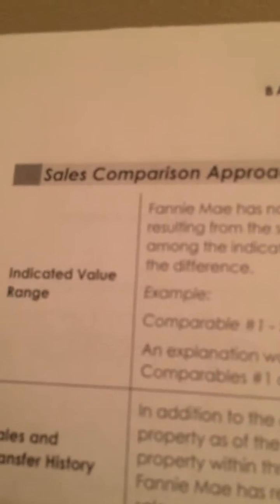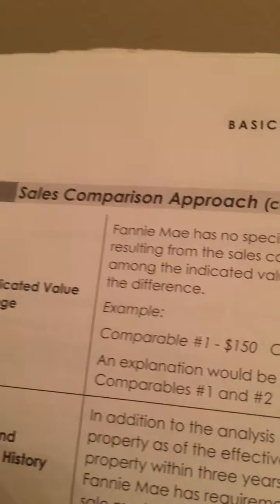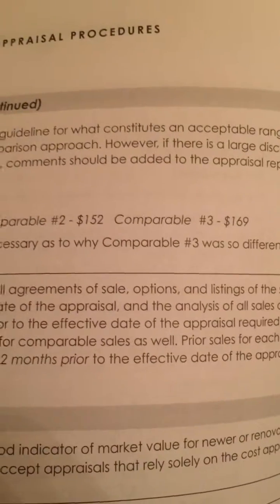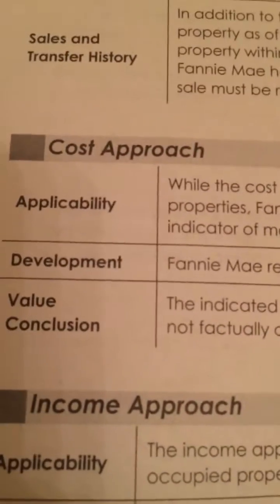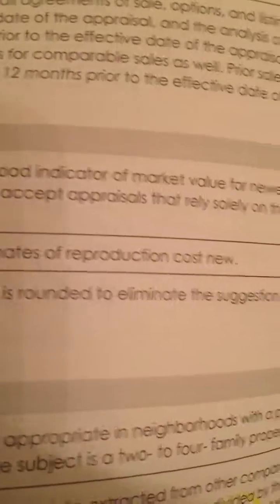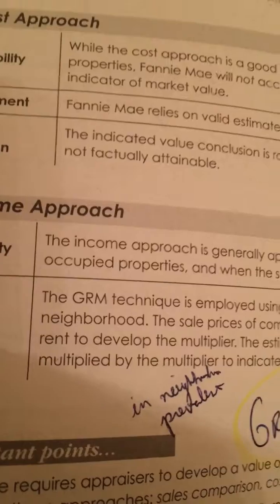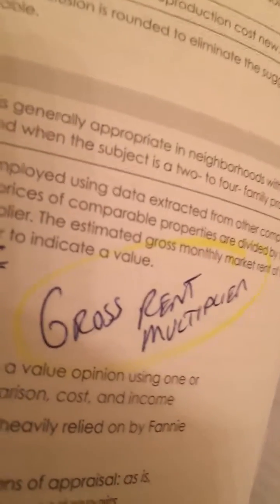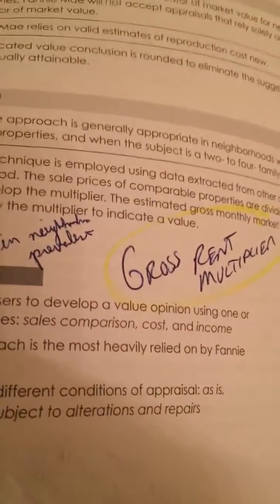Basic Appraisal Procedures pg. 135